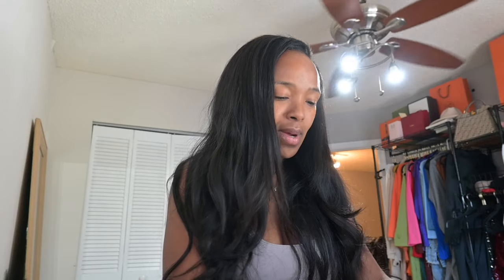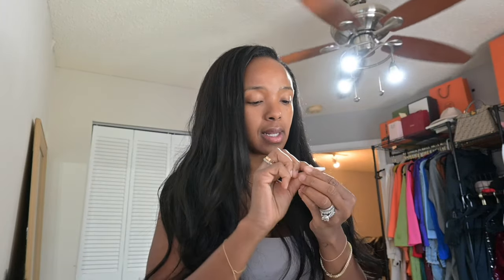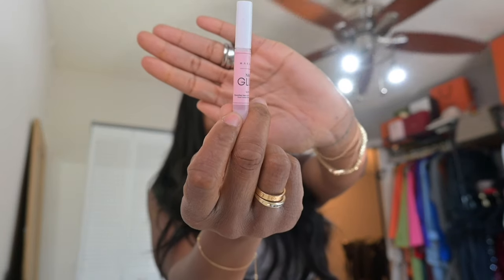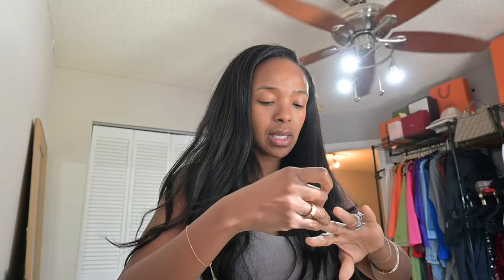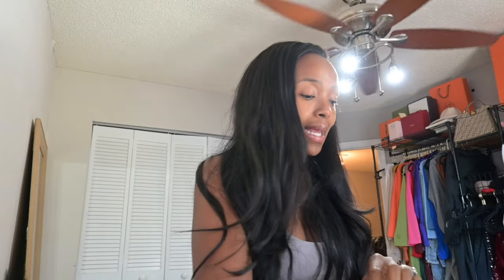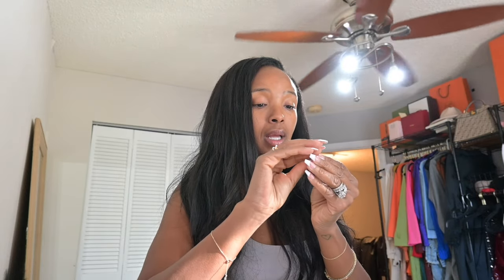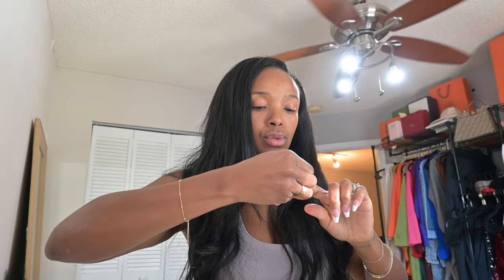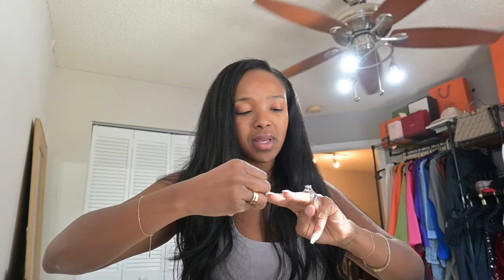Nails, Therapy & Laundry | VLOGMAS DAY 3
Let’s talk it out! Where have I been? Therapy is much needed for my mental health

If you need the links for anything lmk in the comments!

Hey Angels!
I am so happy you're here! This channel is about all things fashion, lifestyle and beauty.

xx
Kira